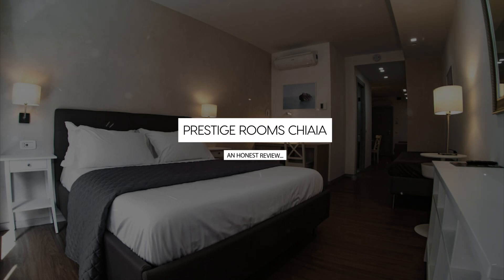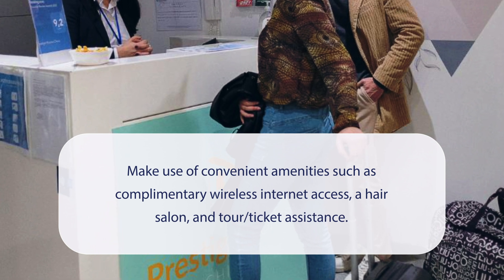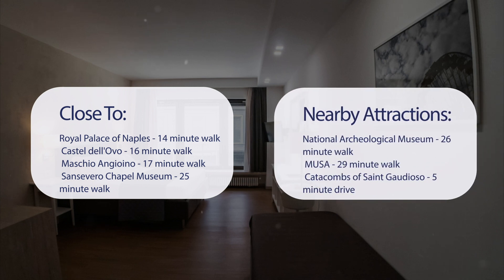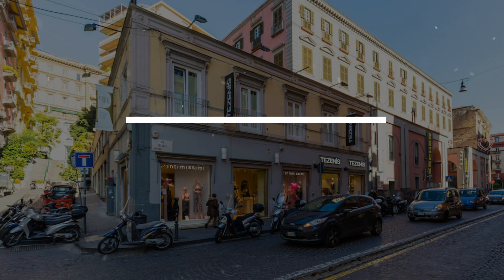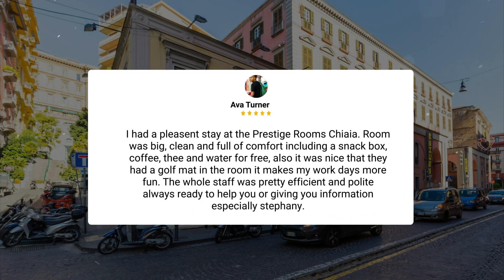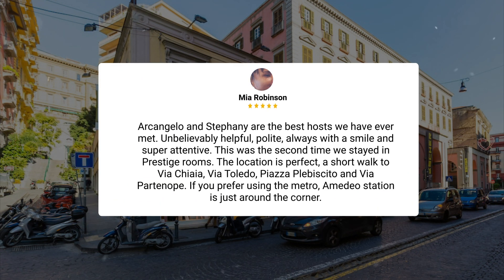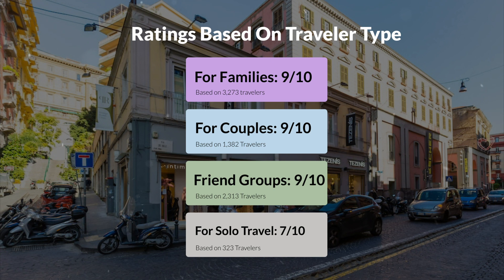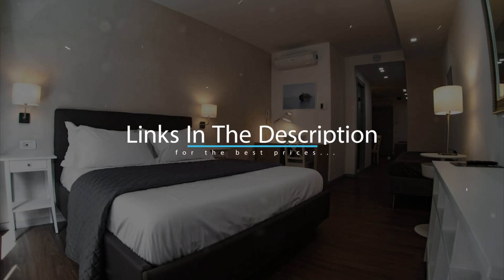Prestige Rooms Chiaia Naples Review - Should You Stay At This Hotel?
In this video, we reviewed the Prestige Rooms Chiaia Naples based on its price, quality, value for money, and more. We also gave it ratings based on the travel type and more.

Additionally, we'll provide you with insights into the nearby attractions and activities that you can enjoy during your stay at Prestige Rooms Chiaia Naples. Whether it's exploring the local culture, sightseeing, or shopping, we've got you covered.